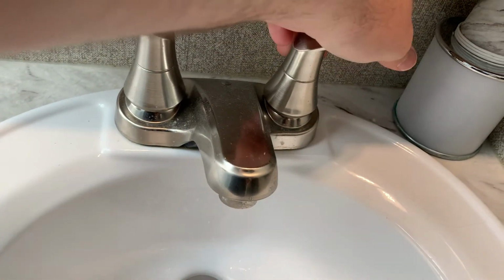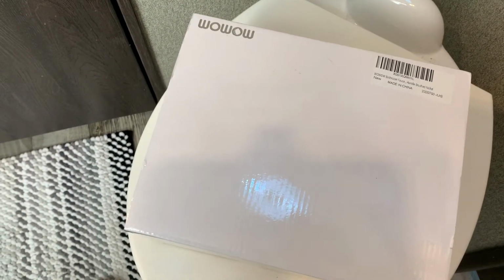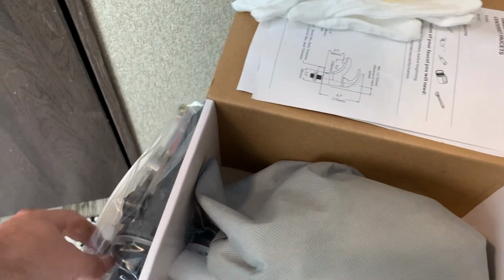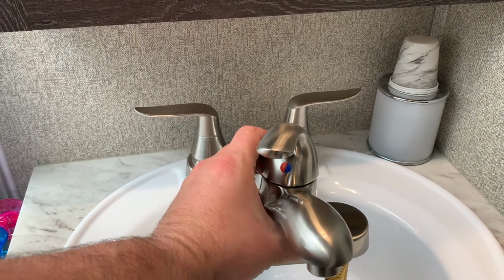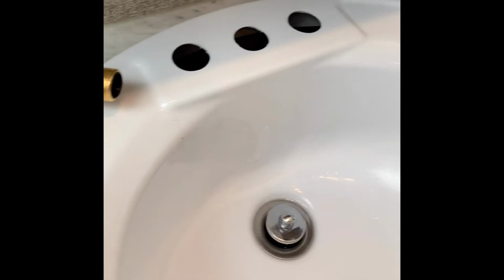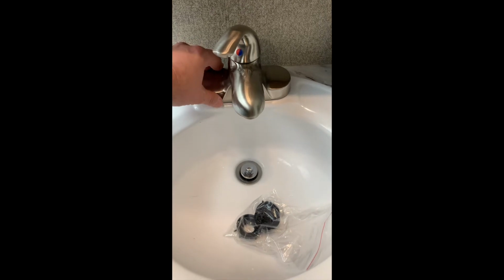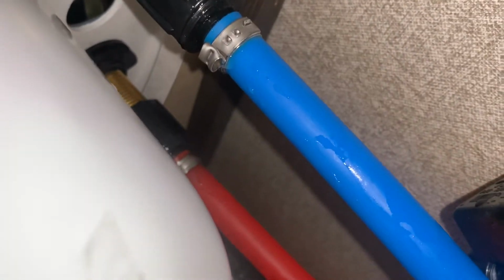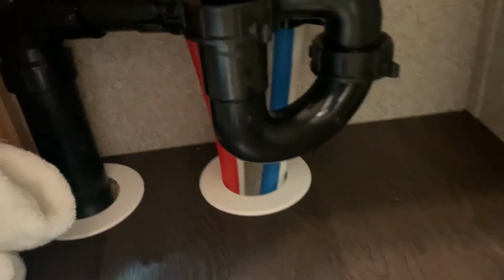DIY | Replacing our rv faucet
Our travel trailer faucet has gotten progressively louder over the past year when turning the water handles. First it was the hot water and now the condition has spread to the cold water handle. It's time to put it out of it's misery and upgrade to a metal faucet with single handle.